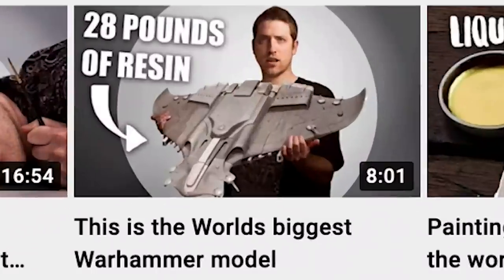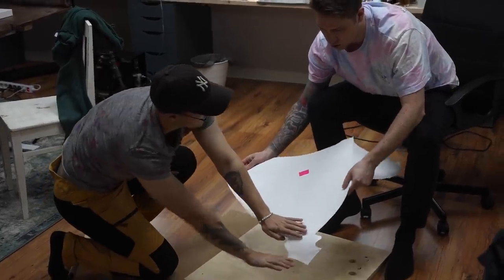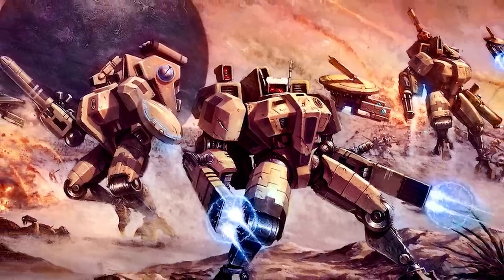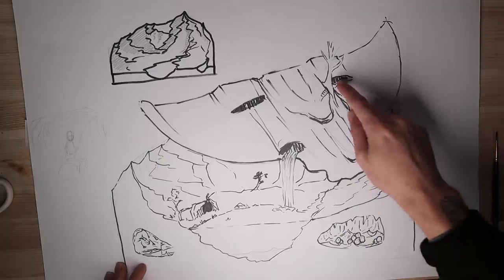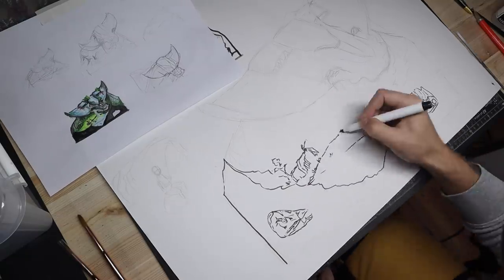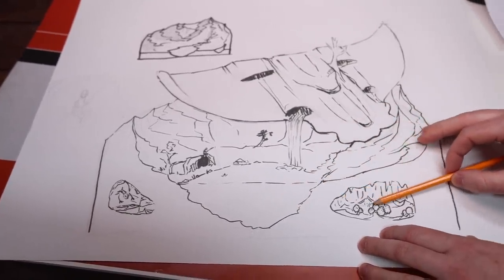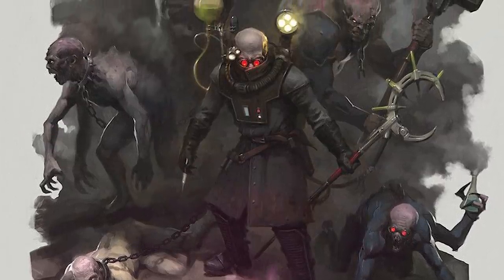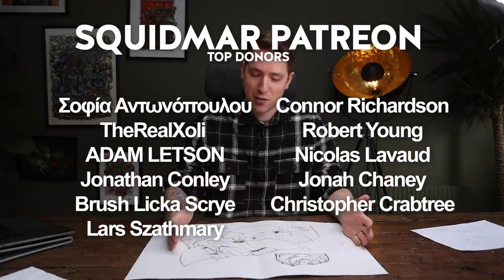Our grand plan for the biggest Warhammer model ever - T'au Manta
This is our plan for the biggest warhammer miniature Games workshop ever sold - The t'au Manta!